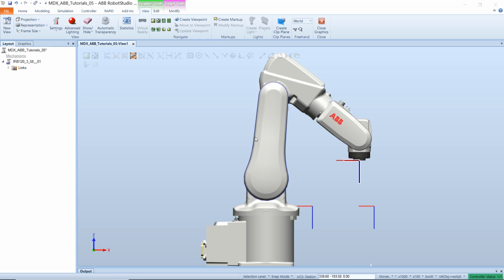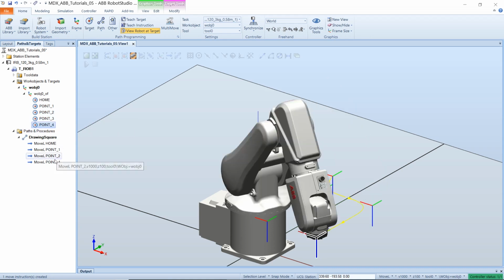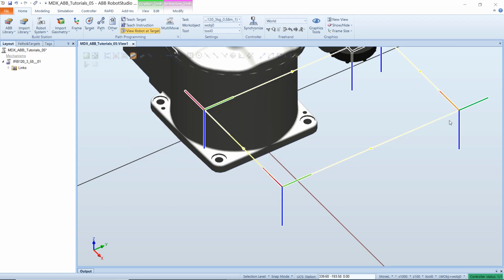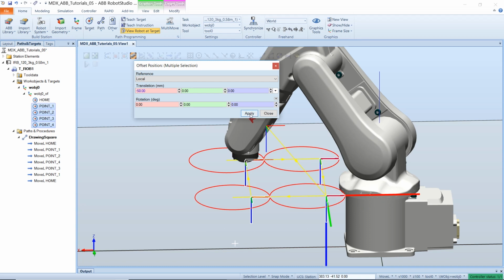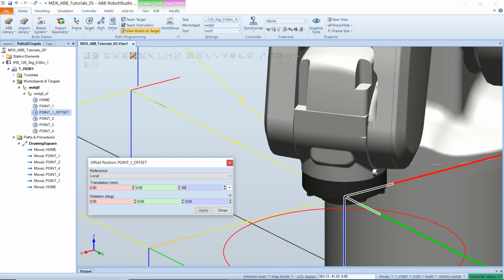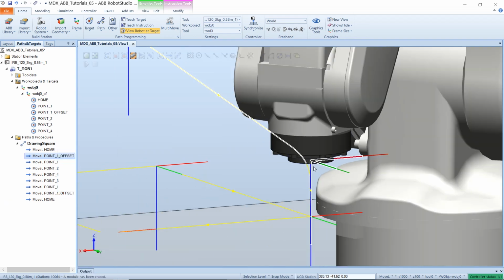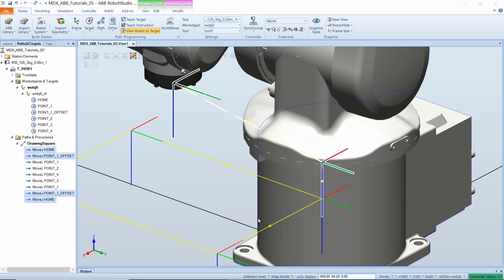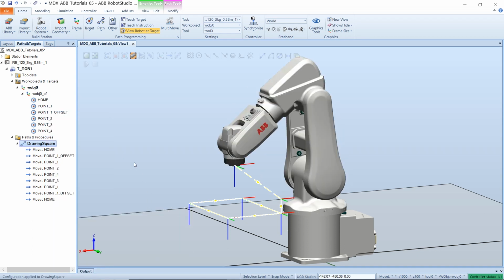paths and target part 2